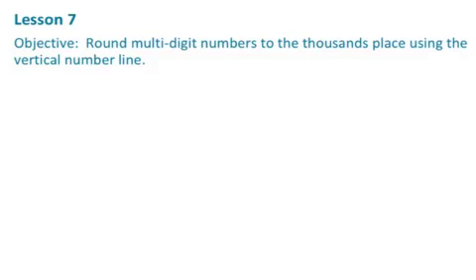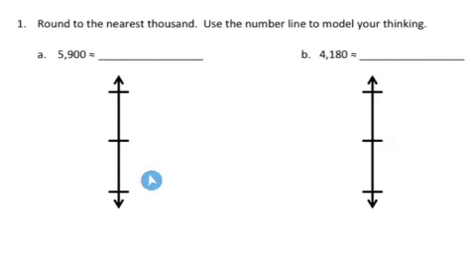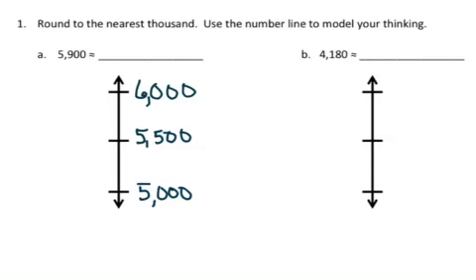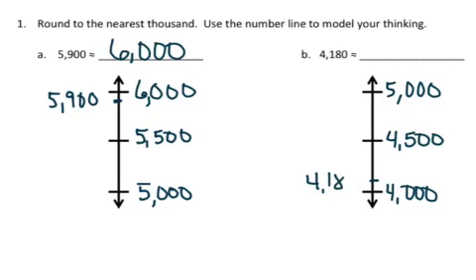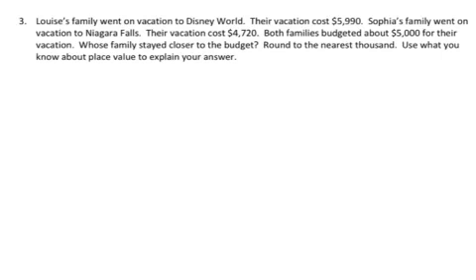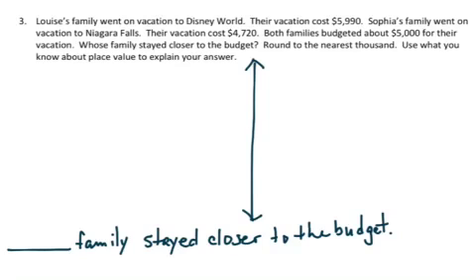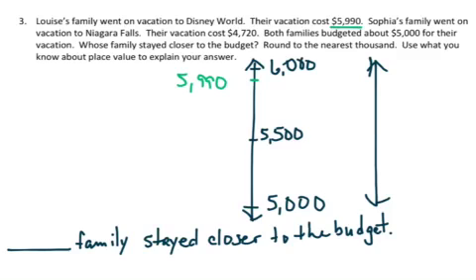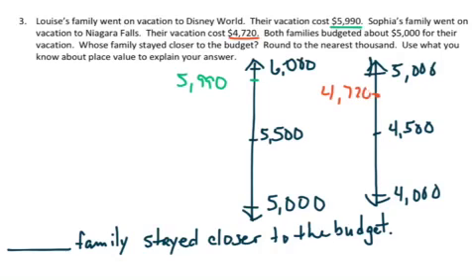EngageNY Grade 4 Module 1 Lesson 7